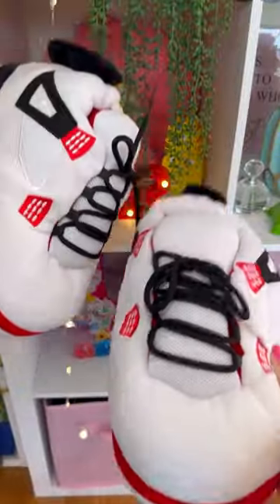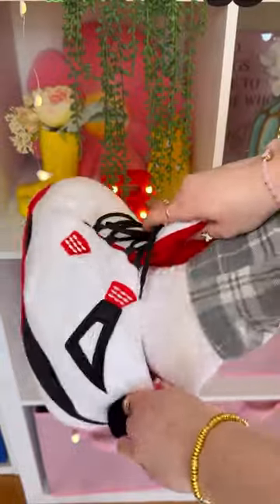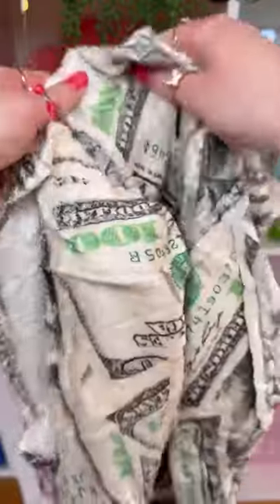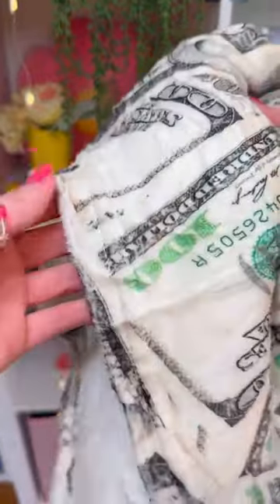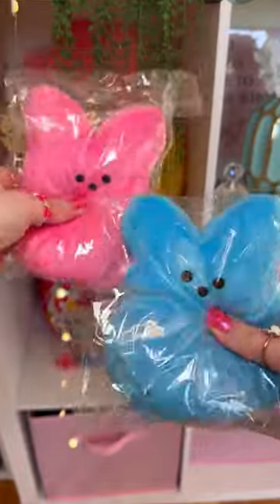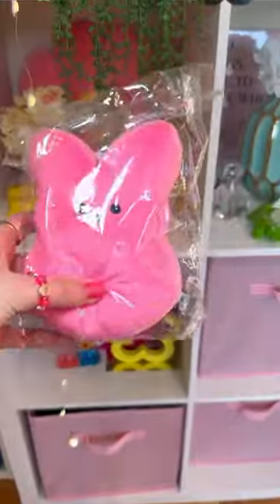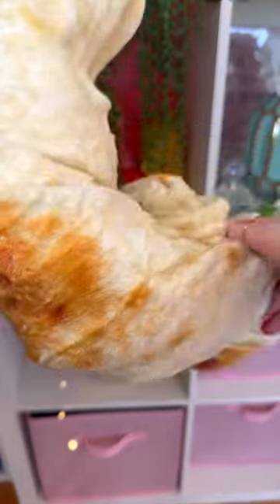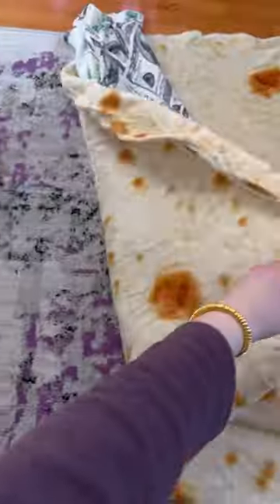Testing the WEIRDEST PRODUCTS from THE INTERNET! 😱🤨🤑 *weird squishy fidgets*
In this fidget shorts, I review a mystery box with squishy and weird only fidgets that I bought. I unbox a surprise sensory fidget package that has new hidden legendary fidgets and viral prodcucts that are squishies like squishmallows and viral TikTok shop products. These are new viral fidgets that you can fidget shop for on Amazon and Temu from. This is a mystery haul shorts and a satisfying fidgets haul video of a unique strange amazon fidget. The fidget toys are a great sensory weird fidget toy that makes satisfying fidget asmr.